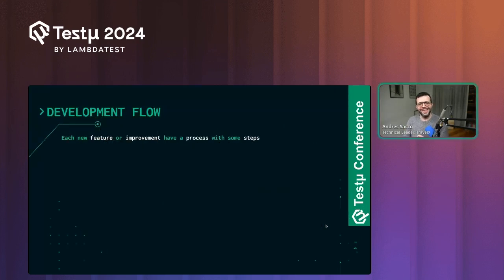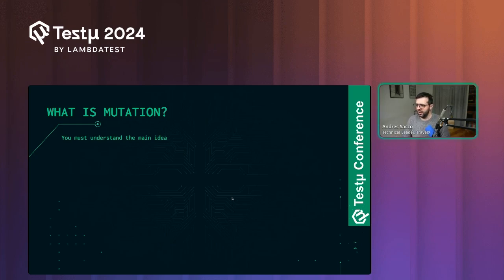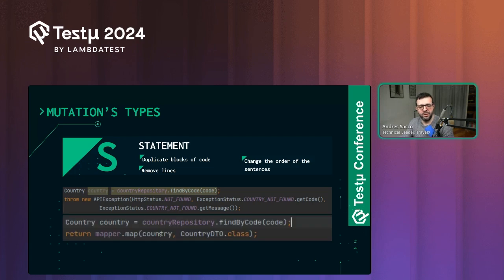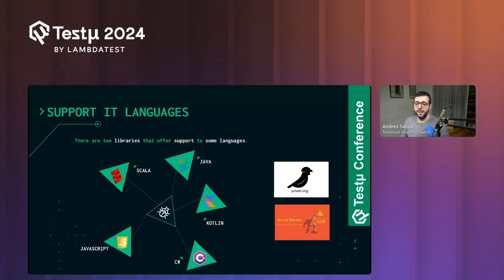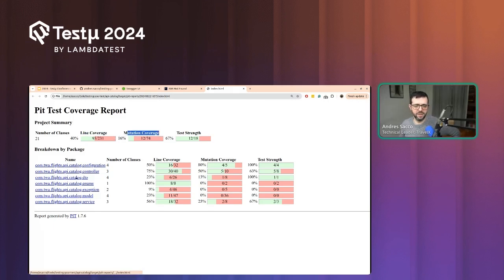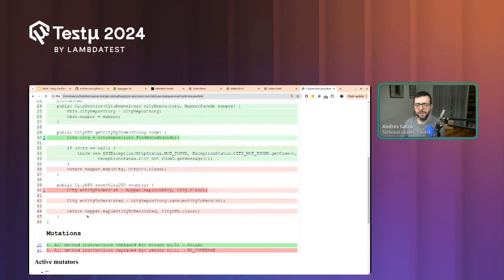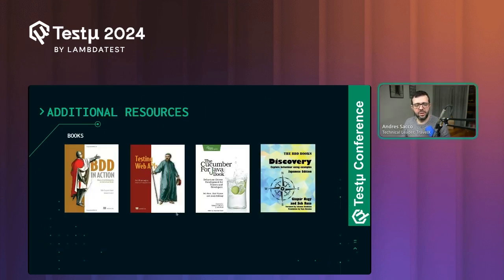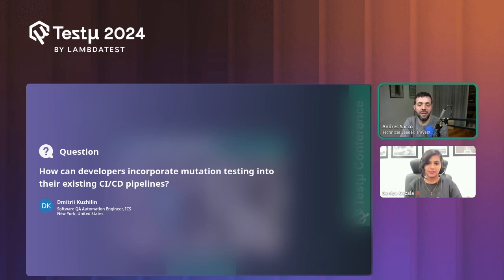Testing Your Test | Andres Sacco | Testμ 2024 | TestMu AI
Watch this session where 𝐀𝐧𝐝𝐫𝐞𝐬 𝐒𝐚𝐜𝐜𝐨, Technical Leader at TravelX, explains that while unit tests can initially seem effective for validating code and increasing coverage, problems arise when code changes don’t cause test failures. He highlights Pitest as a key tool for evaluating test quality, with capabilities like report generation and integration with quality tools like Sonar.

🚩 𝐊𝐞𝐲 𝐓𝐚𝐤𝐞𝐚𝐰𝐚𝐲𝐬
✅ How to measure the effectiveness of our tests?

📌 𝐊𝐞𝐲 𝐇𝐢𝐠𝐡𝐥𝐢𝐠𝐡𝐭𝐬
✅ 35+ Sessions
✅ 60+ Speakers
✅ 30,000+ Attendees
✅ 2000+ Minutes
✅ Live Q&As